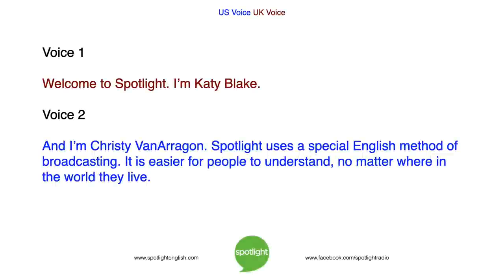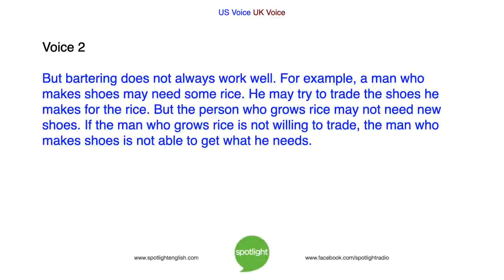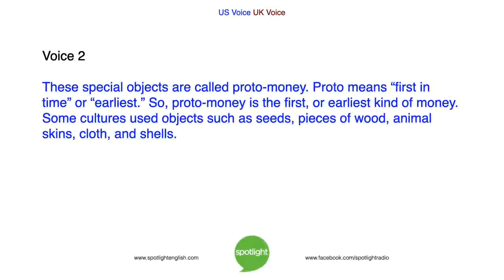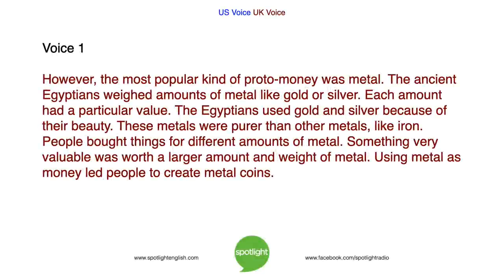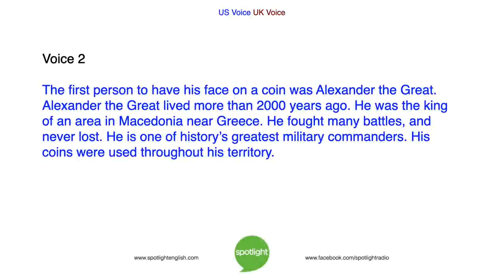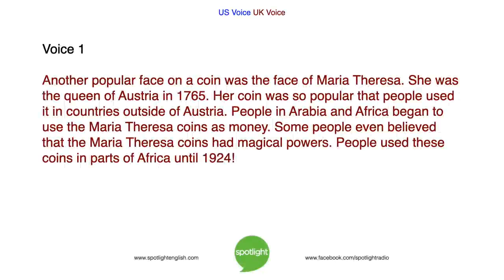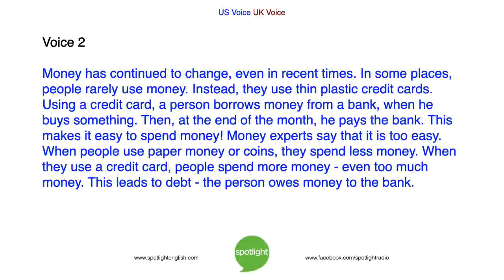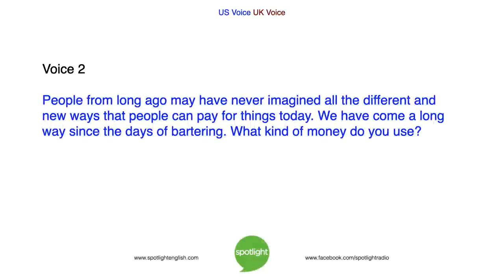The History of Money | practice English with Spotlight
How did modern money develop? What are the earliest kinds of money? Christy VanArragon and Katy Blake look at money.